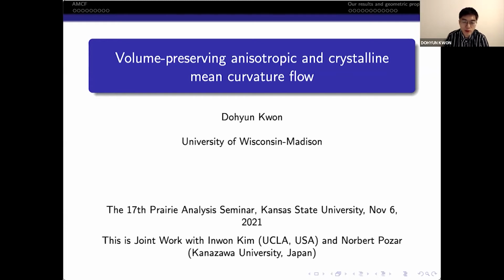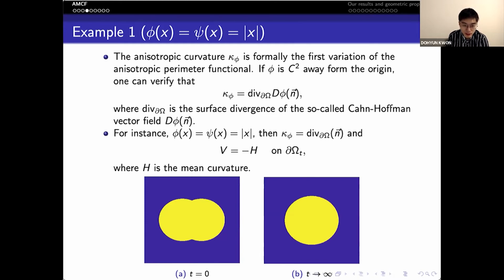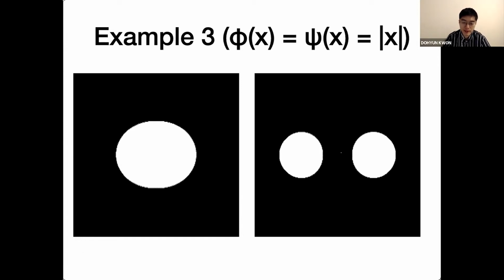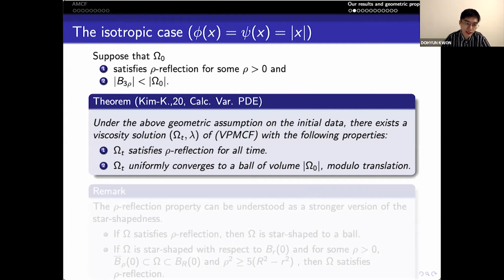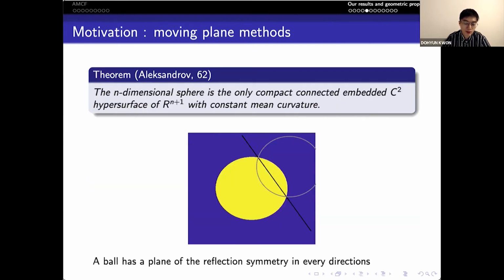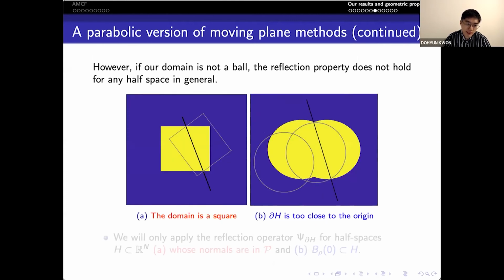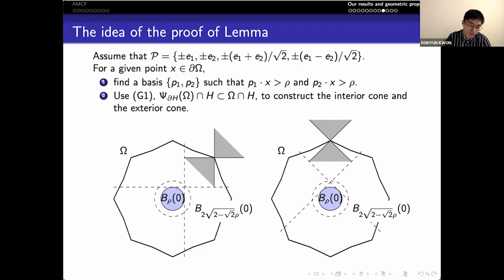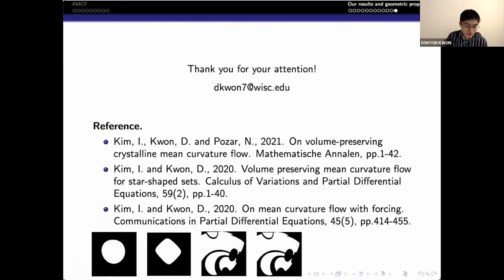Dohyun Kwon, University of Wisconsin-Madison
Volume-preserving crystalline mean curvature flow math.k-state.edu/pas